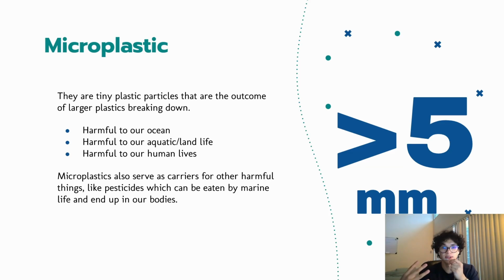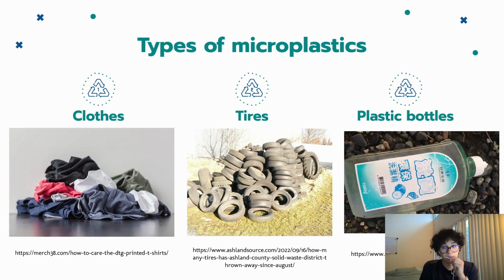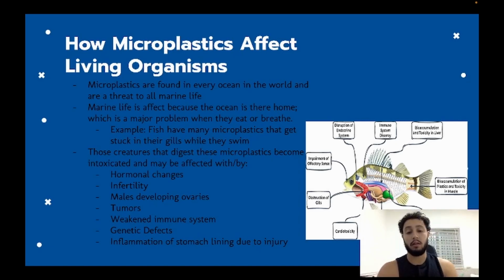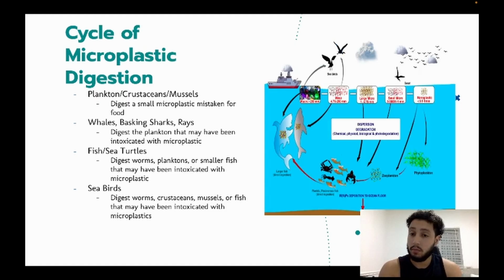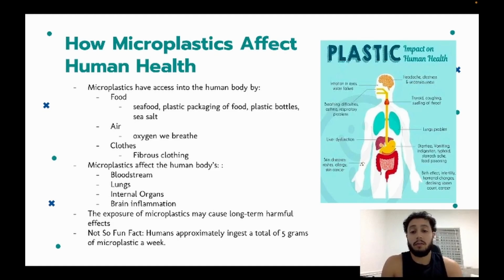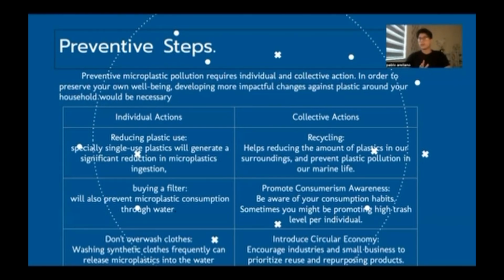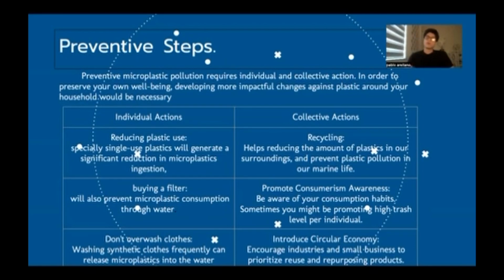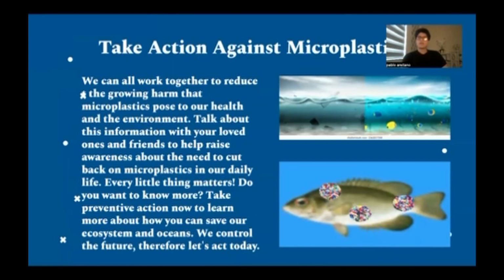Bio Mid Term Team 03 Part 2 Upload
Slide 04:
Paul, S., Nath, S., Bhattacharjee, S., & Mukherjee, S. (2024). Unveiling the effects of microplastics pollution on marine fauna. Deleted Journal, 1(1).

Slide 10: Coyle, R., Hardiman, G., & Driscoll, K. O. (2020). Microplastics in the marine environment: A review of their sources, distribution processes, uptake and exchange in ecosystems. Case Studies in Chemical and Environmental Engineering, 2, 100010. Sources:Hale, R. C., Seeley, M. E., La Guardia, M. J., Mai, L., & Zeng, E. Y. (2020). A Global Perspective on Microplastics. Journal of Geophysical Research Oceans, 125(1).
Danopoulos, E., Twiddy, M., West, R., & Rotchell, J. M. (2021). A rapid review and meta-regression analyses of the toxicological impacts of microplastic exposure in human cells. Journal of Hazardous Materials, 427, 127861. Slide 13-15
Coyle, R., Hardiman, G., & Driscoll, K. O. (2020). Microplastics in the marine environment: A review of their sources, distribution processes, uptake and exchange in ecosystems. Case Studies in Chemical and Environmental Engineering, 2, 100010. (Image)
Slide 16: Coyle, R., Hardiman, G., & Driscoll, K. O. (2020). Microplastics in the marine environment: A review of their sources, distribution processes, uptake and exchange in ecosystems. Case Studies in Chemical and Environmental Engineering, 2, 100010. (Image) Slide 19:Bell, E., Gisquet, E., Pietzsch, J. B., Racine, E., Abidin, C., Agid, Y., Bell, E., Blume, S., Borup, M., Bourdieu, P., Brown, N., Burgess, J., Charmaz, K., … Gibbs, A. (2018, December 24). Persuasive bodies: Testimonies of deep brain stimulation and Parkinson’s on YouTube. Social Science & Medicine. (n.d.). Microplastics in seafood: What do we need to know? Digicomply.
Slide 21: Vetor de polluted and clean sea water concept. different garbage floating in waste water and beautiful underwater world with color fish and seaweed. Global Aqua Pollution. vector illustration. do stock. Adobe Stock. (n.d.).
Slide 22: Florida International University. (n.d.). Mapping Microplastics Program. FIU College of Arts, Sciences & Education. International University. (2019). Tackling the world's oceans plastic problem. FIU News. Waterkeeper. (n.d.). Clean water: Keep Miami sparkling. Miami Waterkeeper.

d/1JNipmo23ly4jVlwgzUL6yWe6jXgy6EL1C7jUKPCb-U0/edit?usp=sharing

d/12WZJ15vXBbRpCzYUFKvpYsi6AyaqjnJ_of5M89PDqY8/edit?usp=sharing